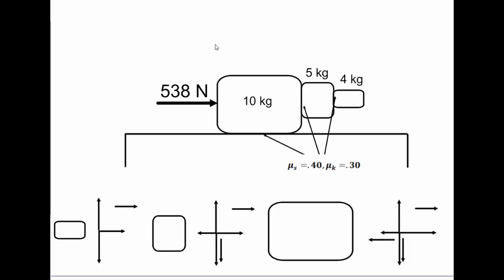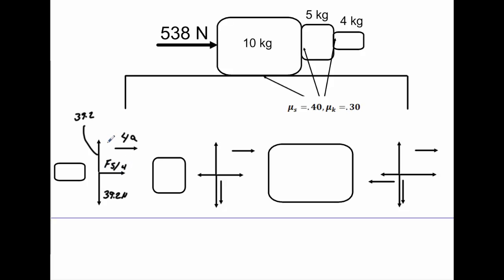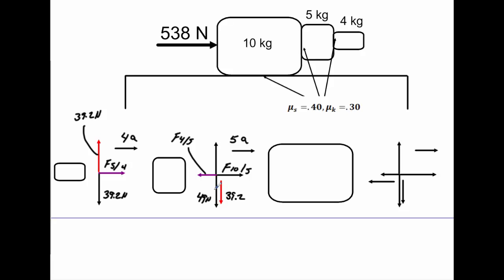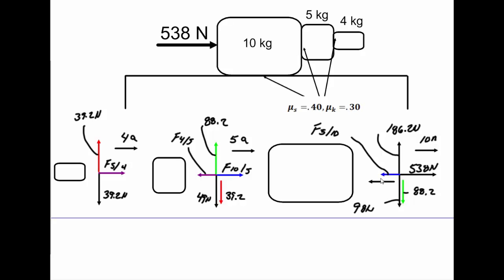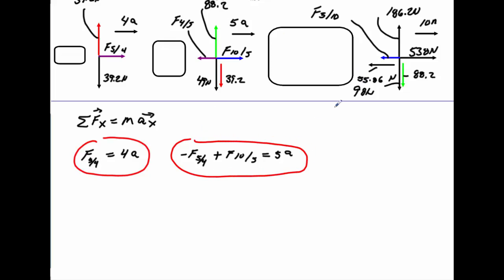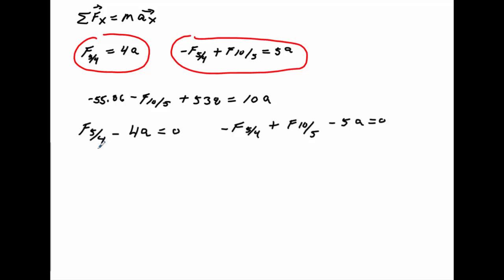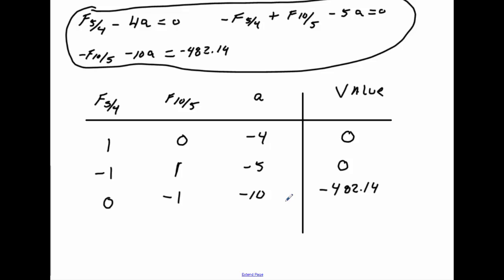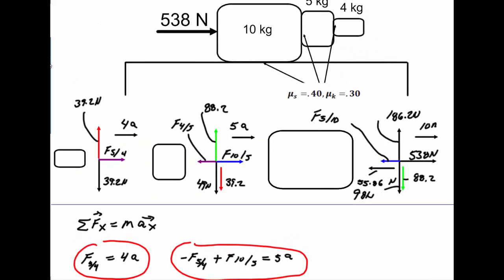Newtons 3rd Law 3 Masses Accelerating